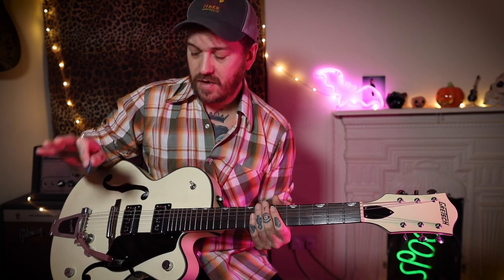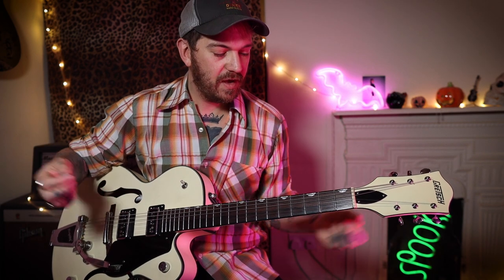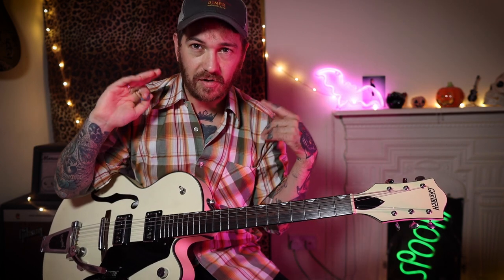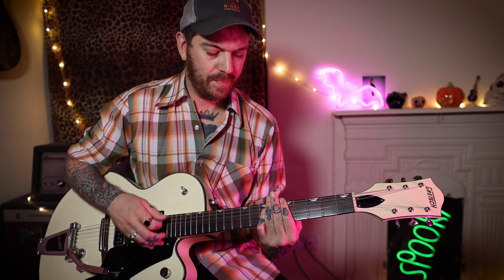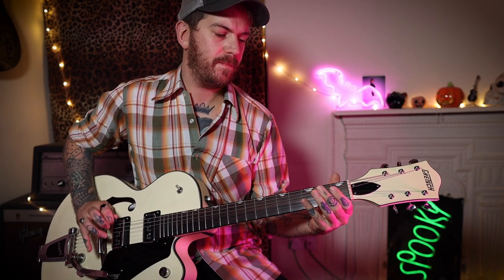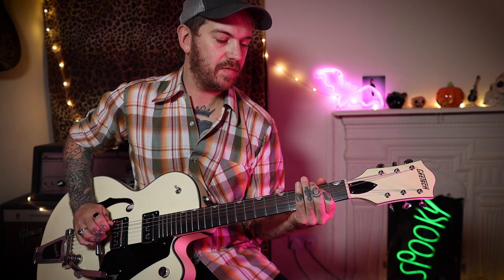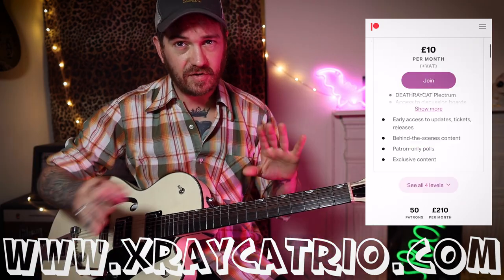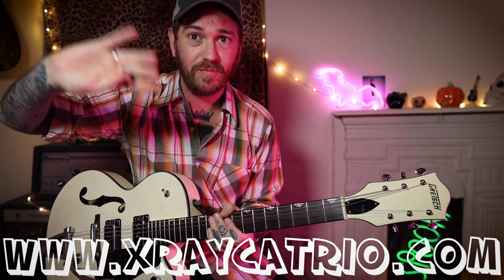Cinematic Cowboy Surf Riff - Spindrift - Speak To The Wind - Guitar Lesson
Just sharing this cool riff from a cool band: Spindrift - Speak To The Wind.